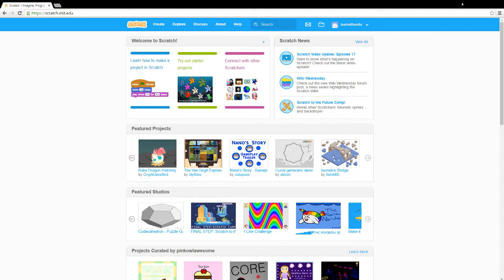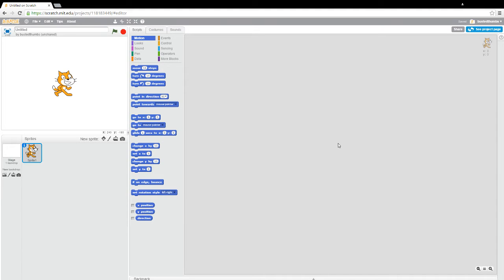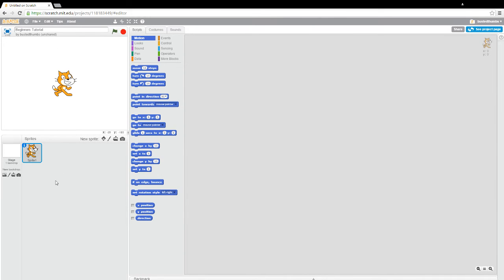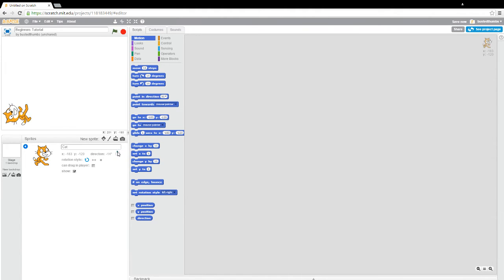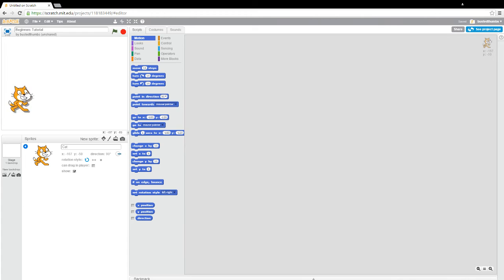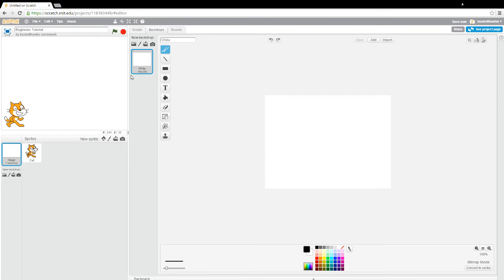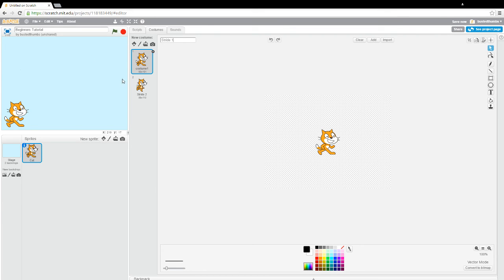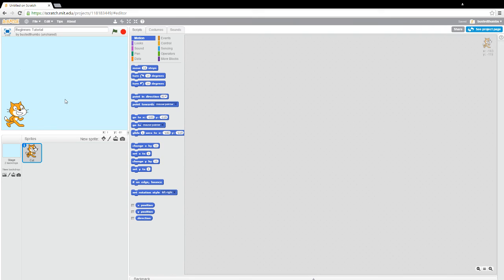Learning Scratch 1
The Learning Scratch series is designed for people who have never coded before to introduce them to the free Scratch visual programming language created by MIT. This first video introduces Scratch - how to create and edit new coding projects.